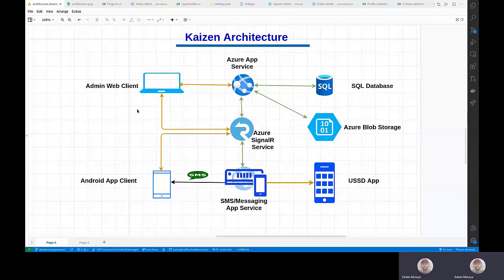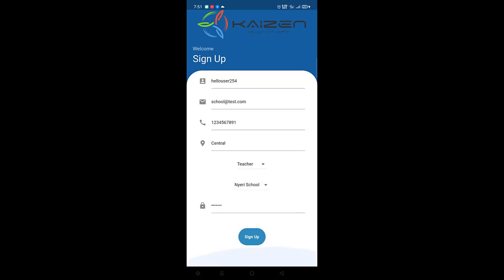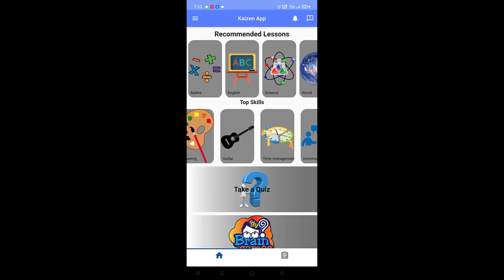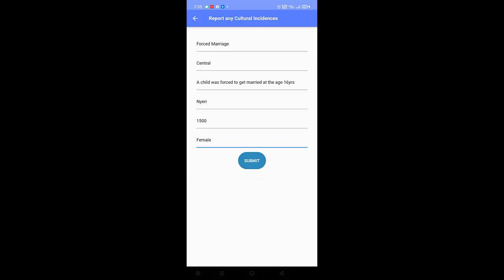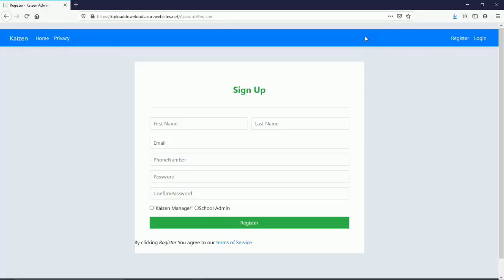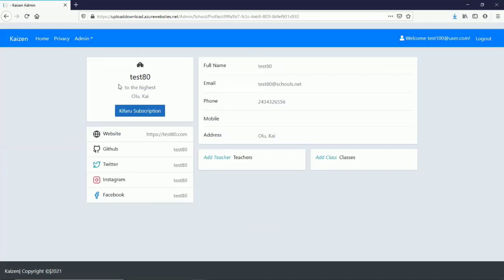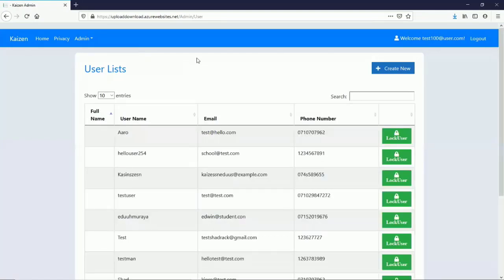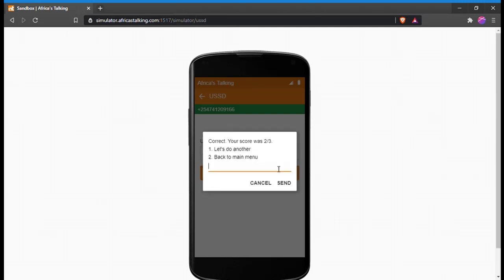Kaizen Demo Video- ADC Game of Learners Season 2